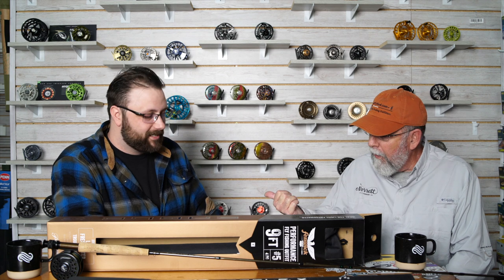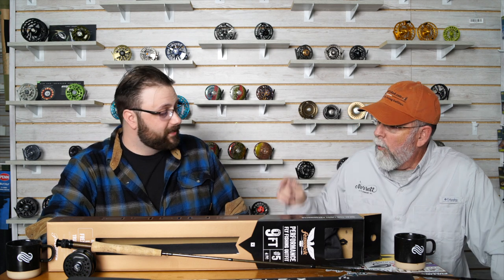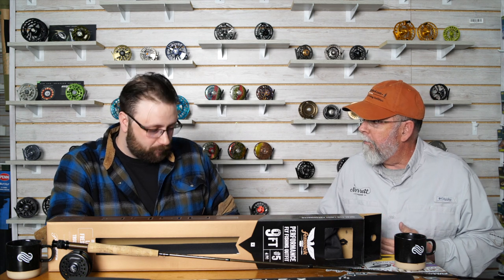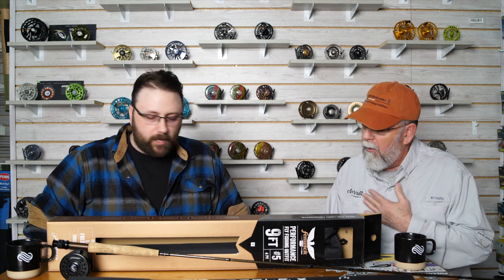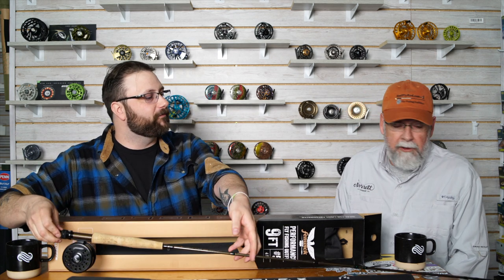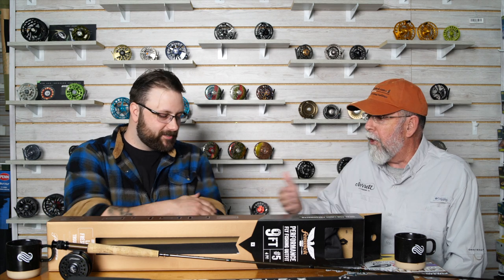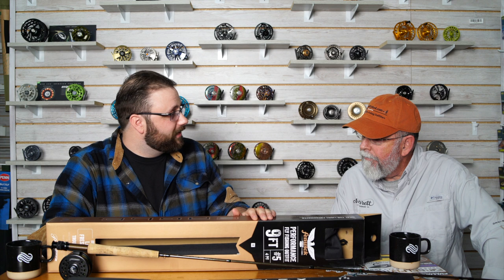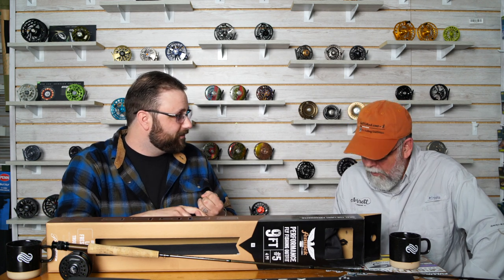YOU NEED THIS OUTFIT! Fenwick Eagle X Boxed Outfit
We had the opportunity to take the Fenwick Eagle X combo kit out for some field testing. Hear our thoughts on the outfit as warehouse manager Sean and local Trout Bum Greg Morrett chat it up about the combo. Learn what makes this combo kit great for beginners of any type of fishing.

We're closing in on our goal of 100 subscribers after which we will have a giveaway for a 5wt Eagle X Outfit. Be sure to go back to the last video and read the description and comment to be entered into the giveaway!